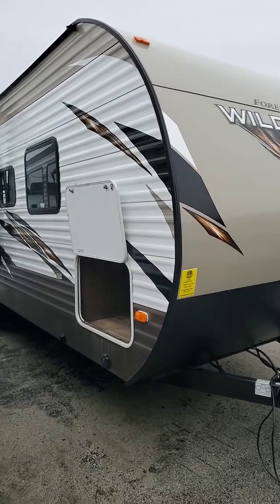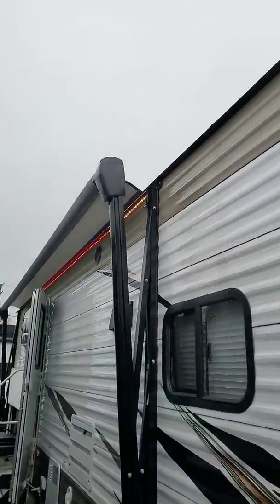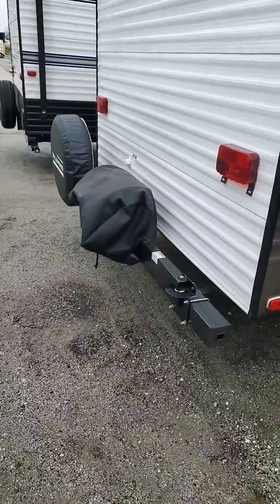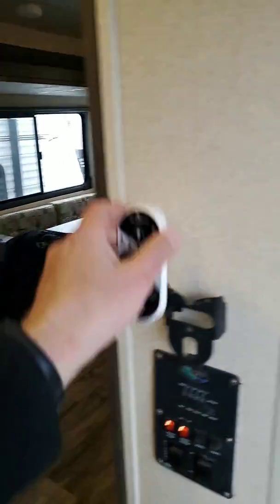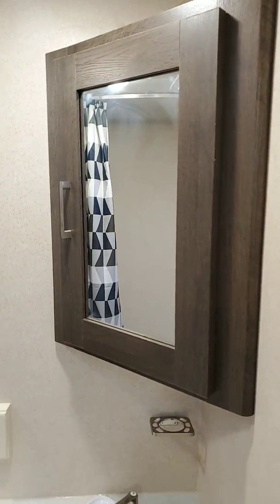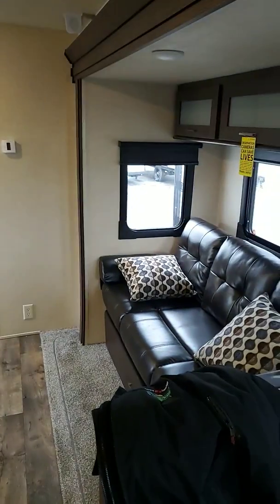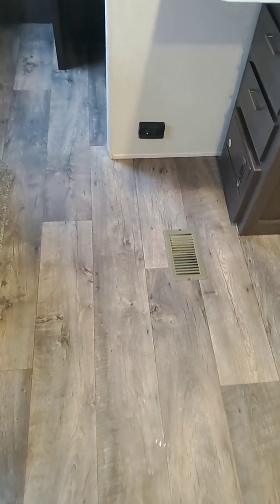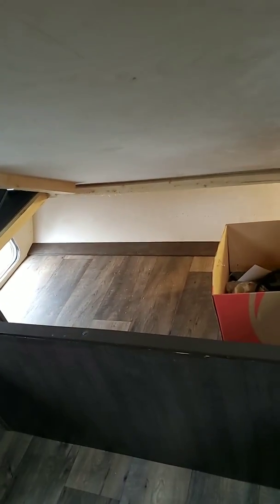2018 Wildwood 27DBK